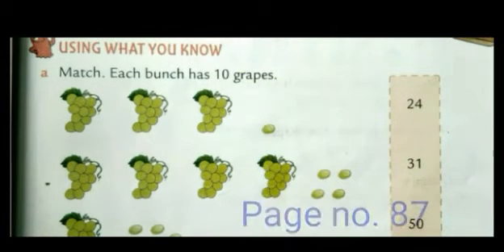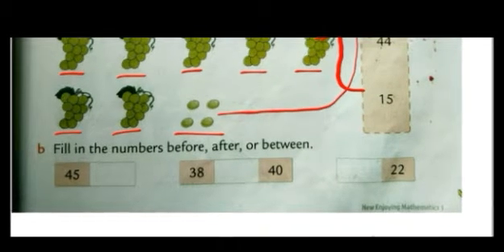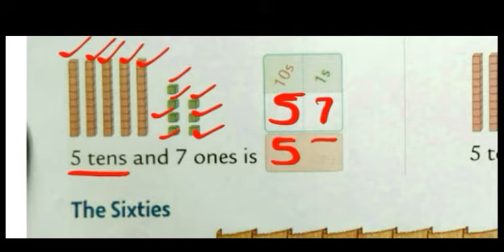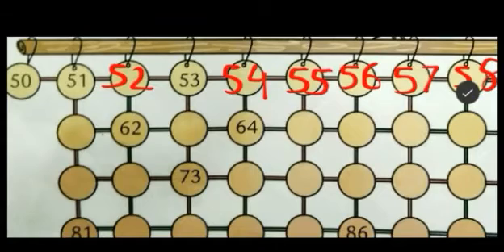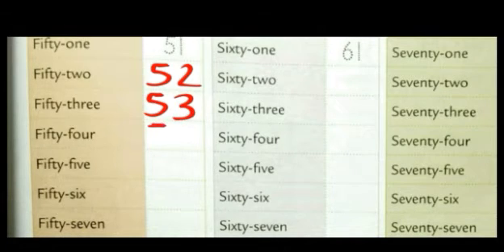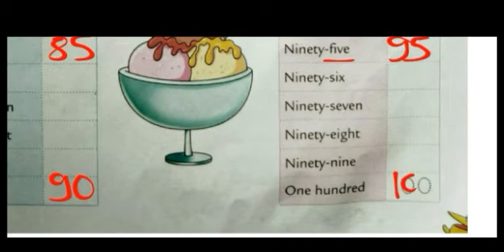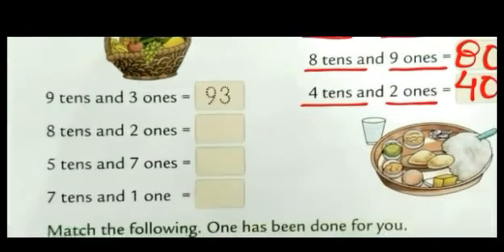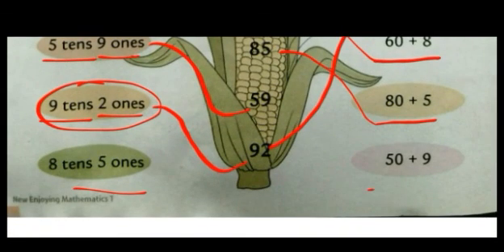Greatmen Online Learning Class 1 Maths 0501